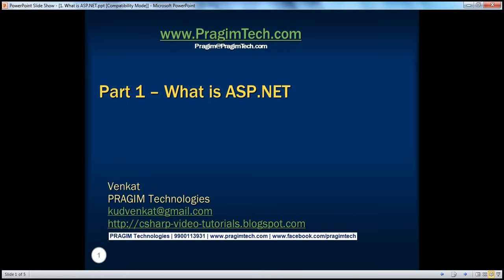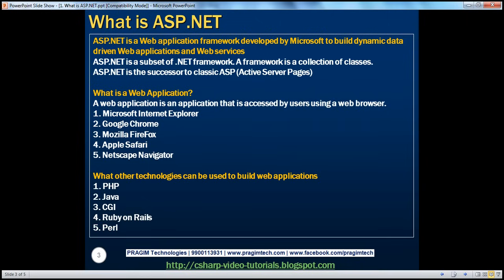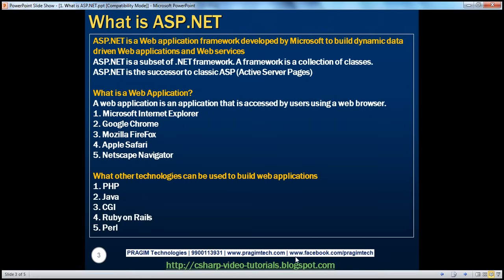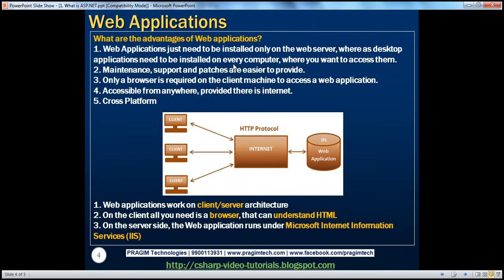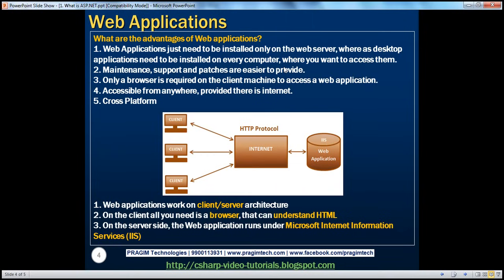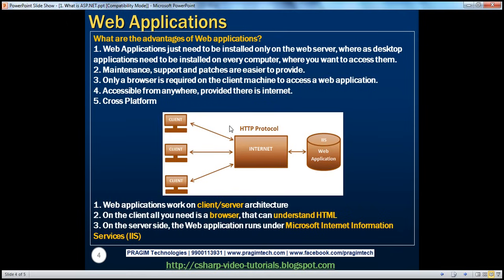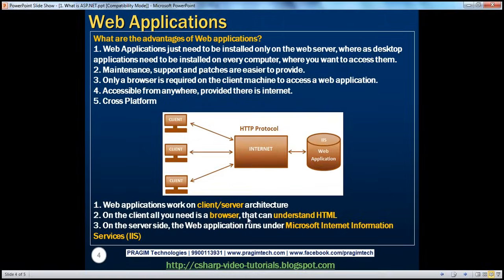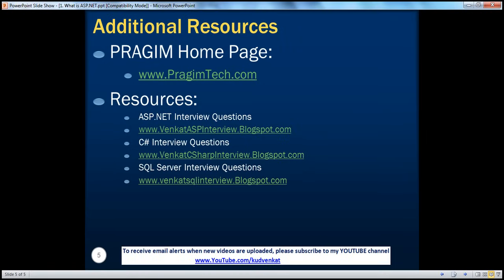What is ASP.NET Part 1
asp.net tutorial for beginners. asp.net c# tutorial. asp.net tutorial for beginners using c sharp

1. What is ASP.NET
2. What is a Web Application
3. What other technologies can be used to build web applications
4. What are the advantages of Web applications over desktop applications
5. How ASP.NET Web applications work